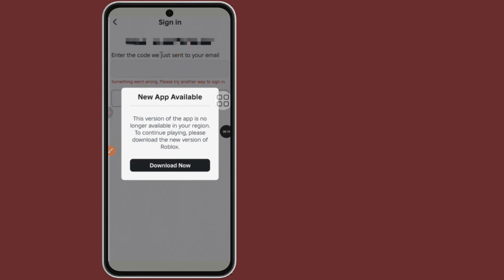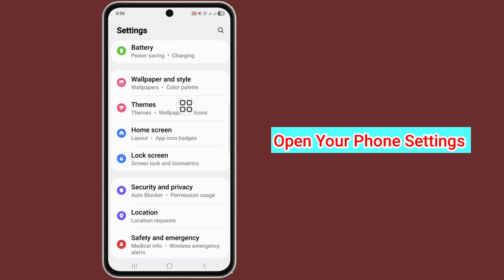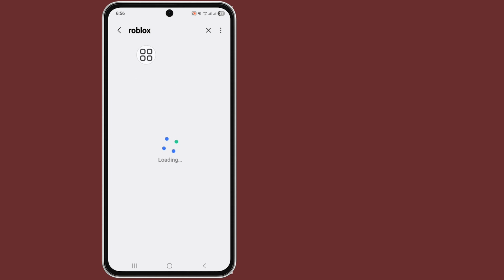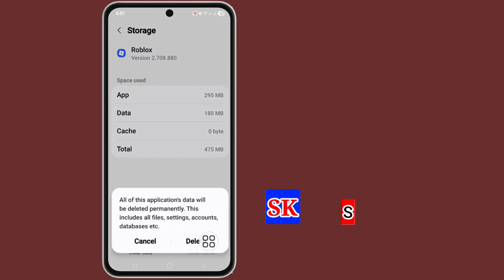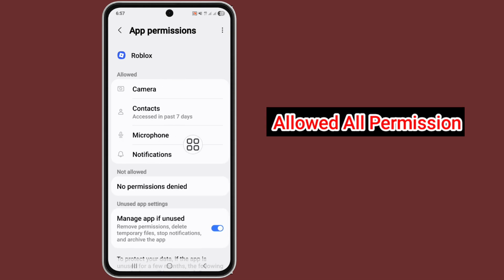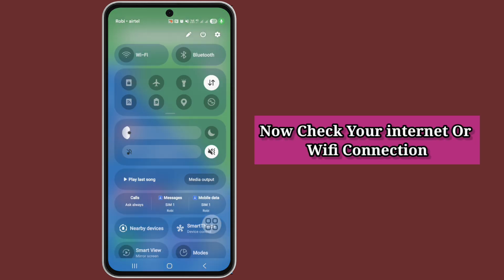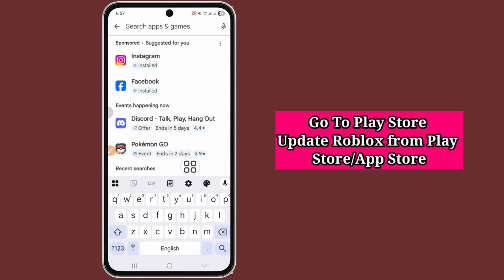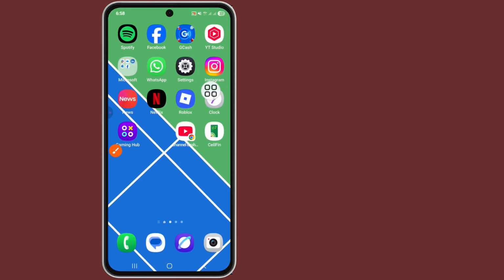How To Fix Roblox “This Version of the App Is No Longer Available in Your Region” (2026 Update)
Are you getting the error “This version of the app is no longer available in your region” on Roblox in 2026? 😡

Don’t worry — this video shows you the latest working fixes for users in the United States! 🇺🇸

Whether you're using Android or iPhone, follow these simple steps to solve the region restriction problem fast.

🔧 Fix 1: Update Roblox App
Go to the Play Store or App Store and make sure Roblox is updated to the latest 2026 version.

🔧 Fix 2: Check App Store Country Region
Open Settings
Tap your Apple ID or Google Account
Make sure your country is set to United States 🇺🇸

🔧 Fix 3: Clear Cache (Android Users)
Settings → Apps → Roblox → Storage → Clear Cache

🔧 Fix 4: Reinstall Roblox
Uninstall the app, restart your phone, and reinstall from the official store.

After following these steps, your Roblox app should work without the region error in 2026 ✅